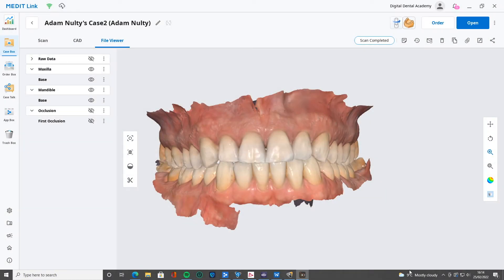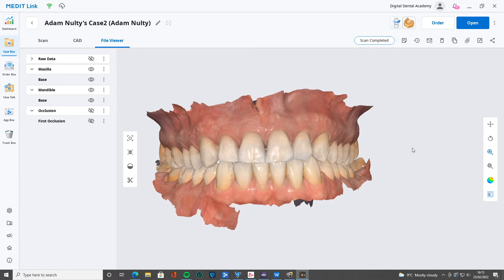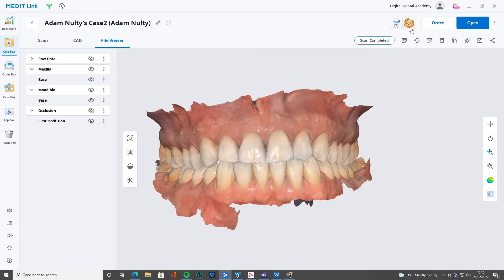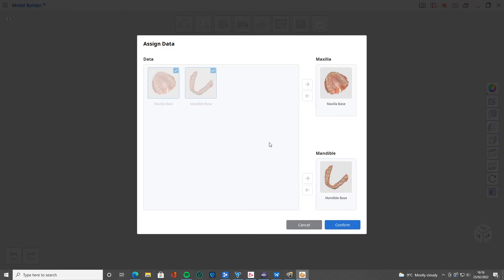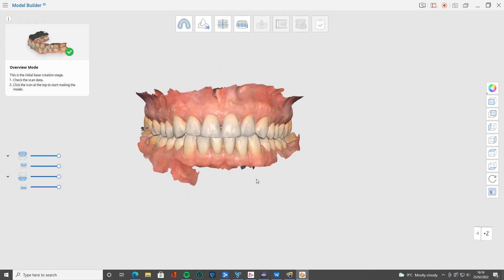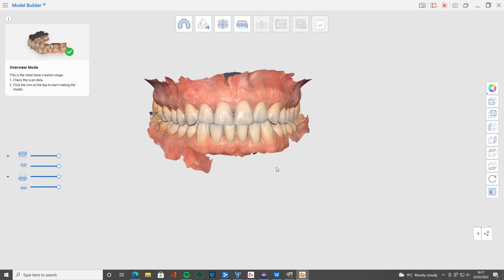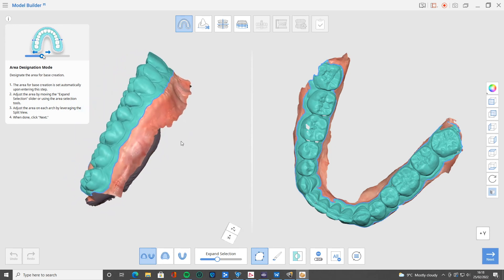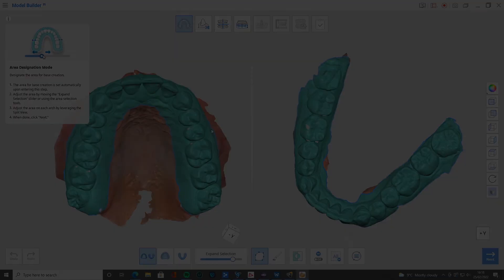How to turn a dental scan into a MODEL in Medit Link - IDDA MiniBytes Tutorials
*** IDDA MiniBytes - How to turn a dental scan into a MODEL in Medit Link ***

Heres a promo for today's tutorial uploaded to the IDDA platform;

- where to access the medit model builder
- follow along workflow
- how to export the model